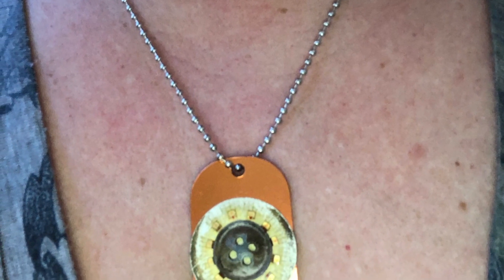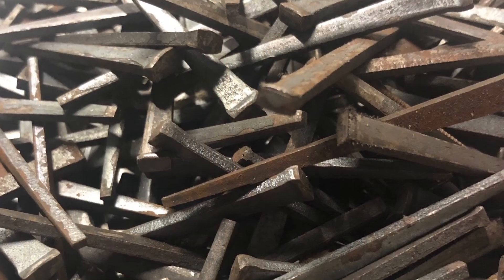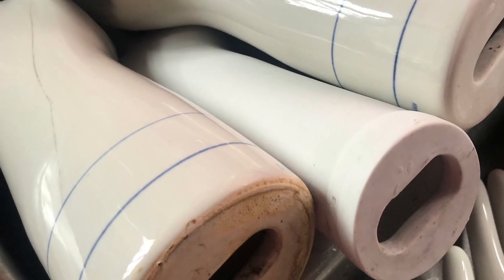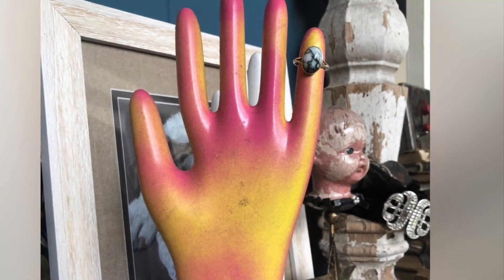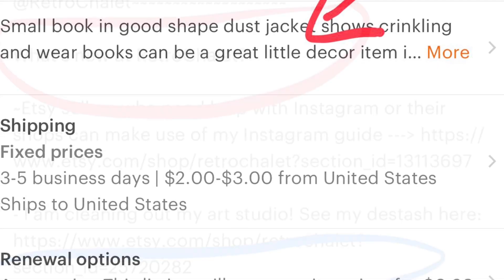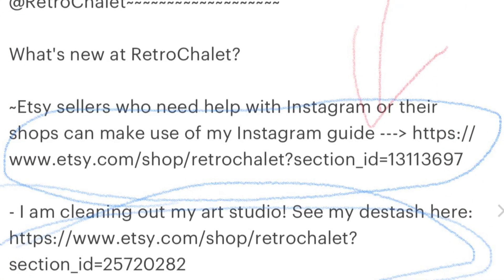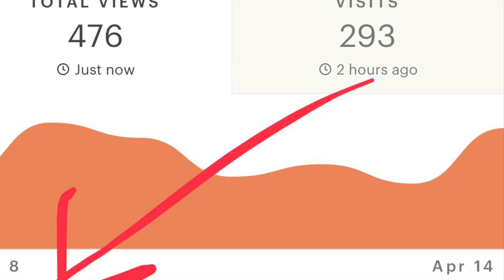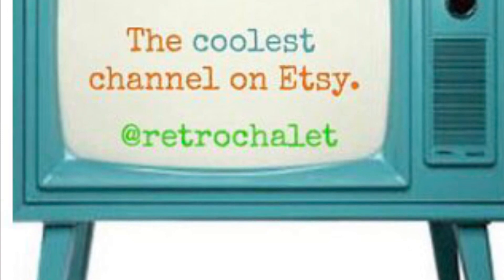How to Increase Traffic on Etsy Increase Your Shop Sales, Etsy Tips and Tricks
Here is a really easy way to increase traffic within your own Etsy shop and costs you nothing but time!